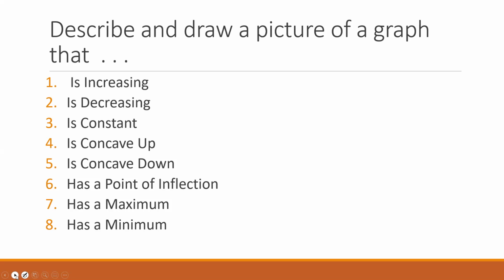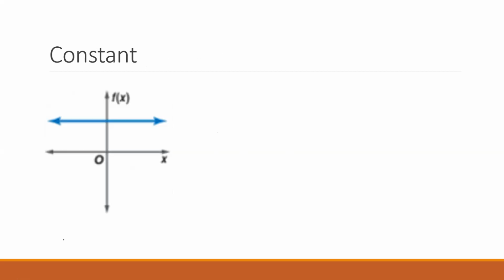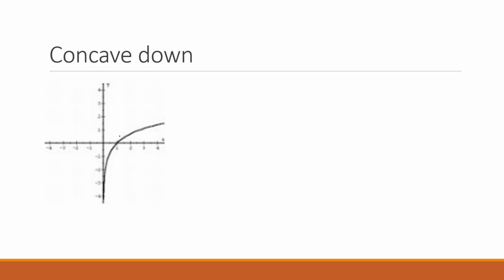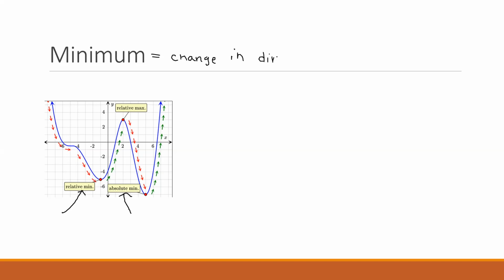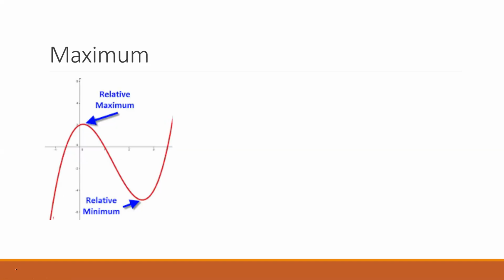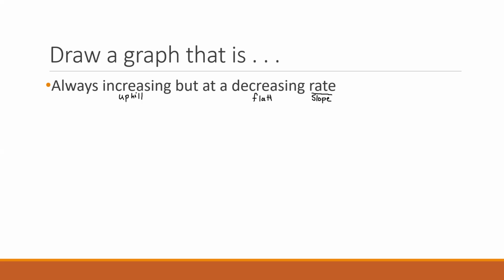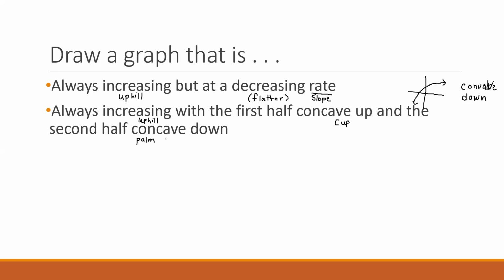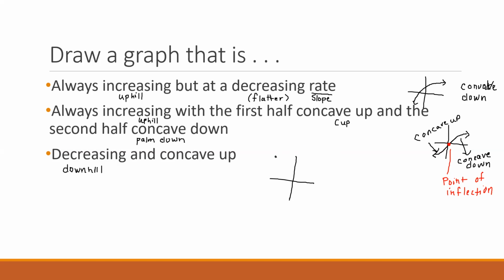Functions Given by Graphs